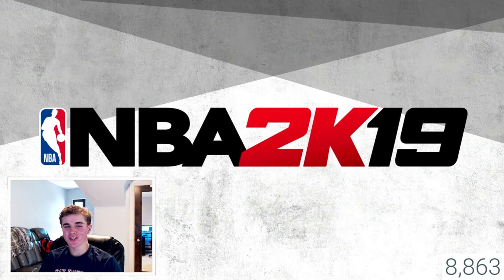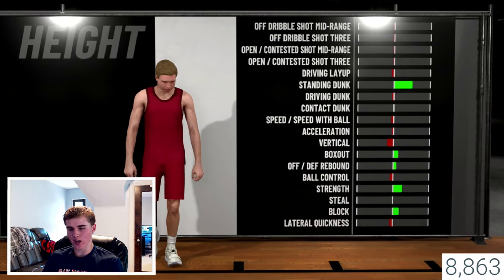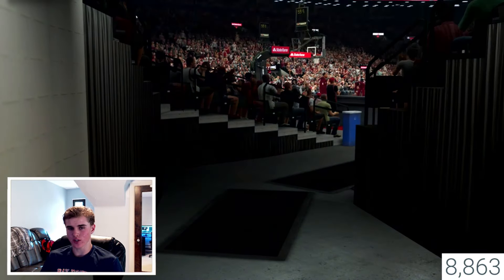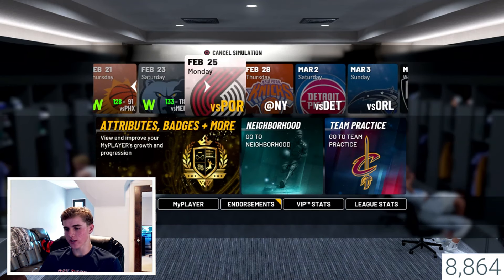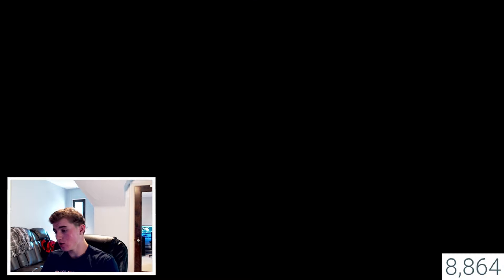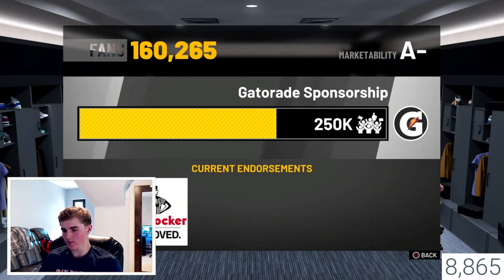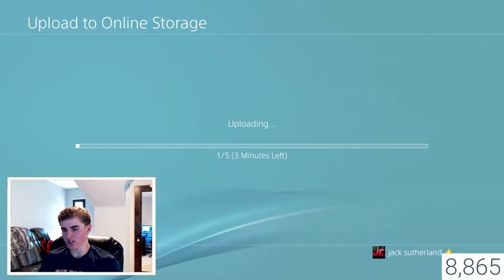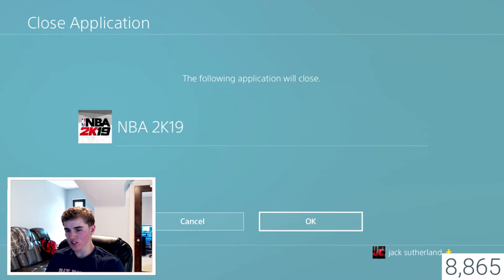NBA 2K19 UNLIMITED VC GLITCH 🤑🤑!! 990K VC IN 1 DAY!! *NEW* VC GLITCH AFTER PATCH 1.09 NBA 2K19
NEW FASTEST NBA 2K19 UNLIMITED VC GLITCH AFTER PATCH 1.09!!🤑😲 6 MILLION VC AN HOUR😲🤑

Hey there - I'm JC! :) I make daily gaming videos and have a load of fun doing it. :D

🎙 Discord Jsuthers44 (1751)
🎟 Fortnite Creator Code Jsuthers44